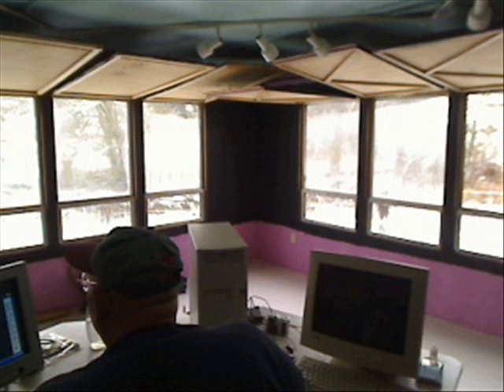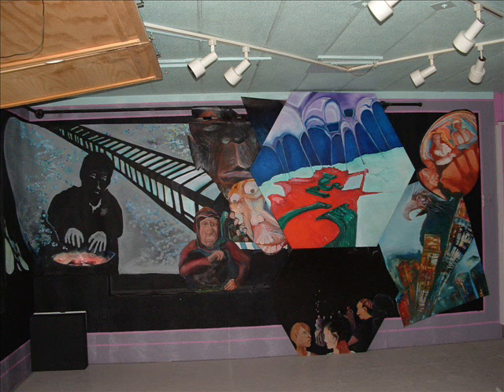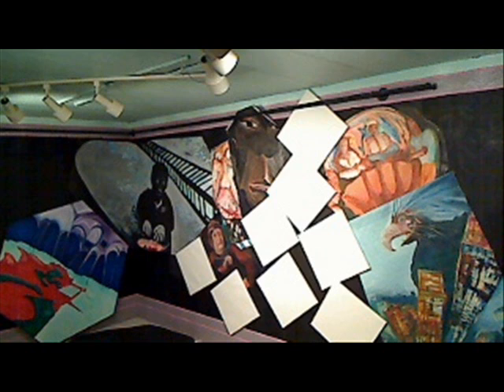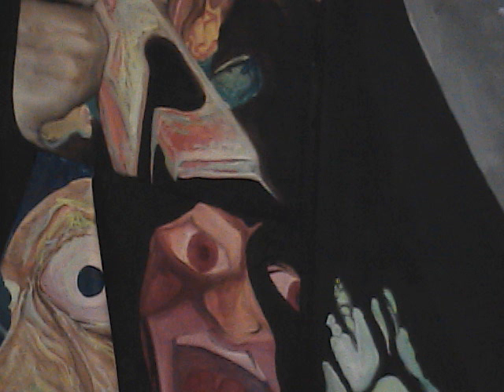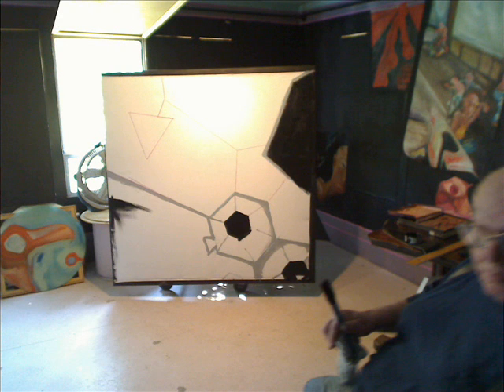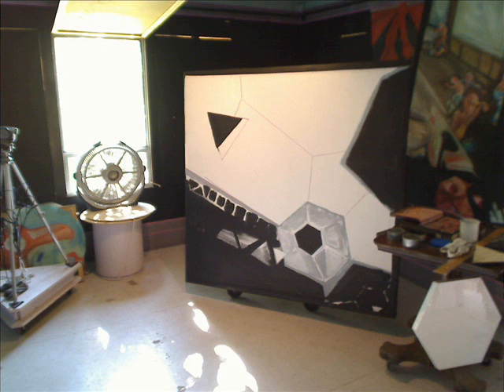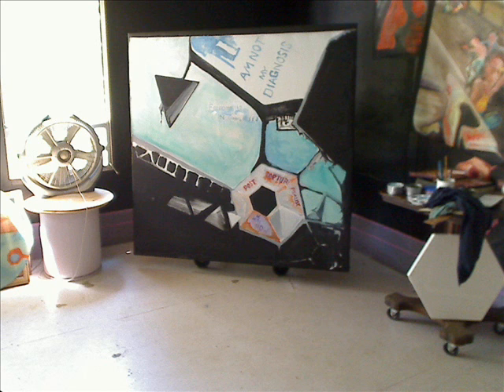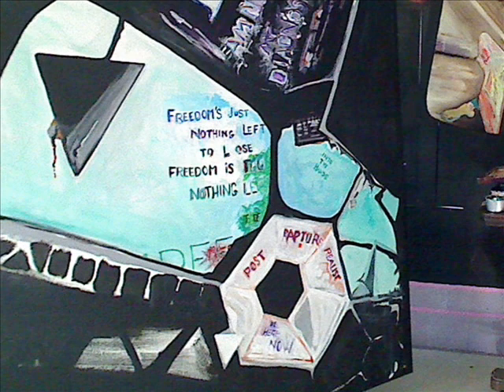Welcome to Outsider Bob's Studio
Step into my studio and let me share my art and thoughts with you. Welcome!